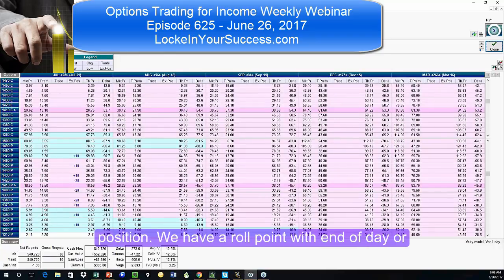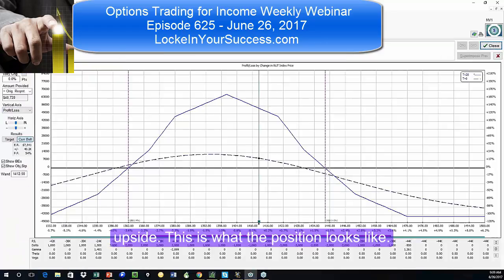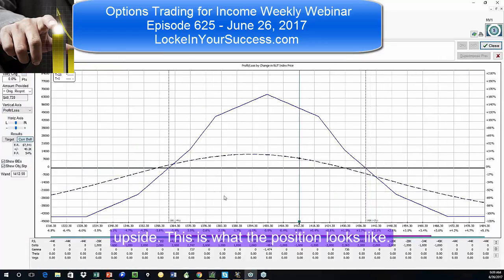Bearish Butterfly Winner!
Currently over 117% return for the first six months of 2017 on our website trade. It is a great market for this strategy.